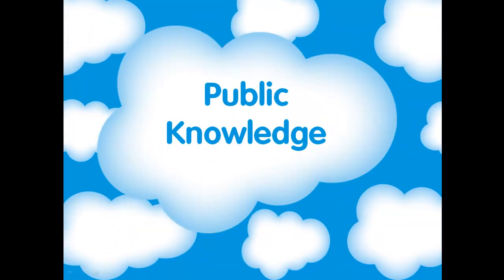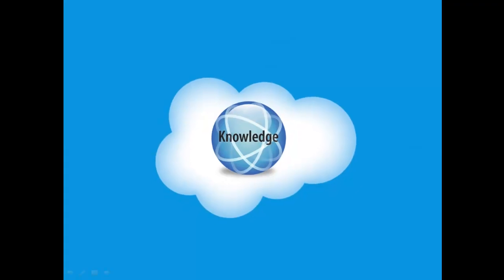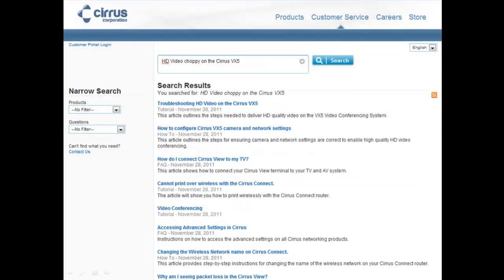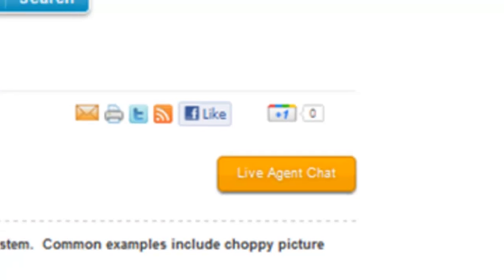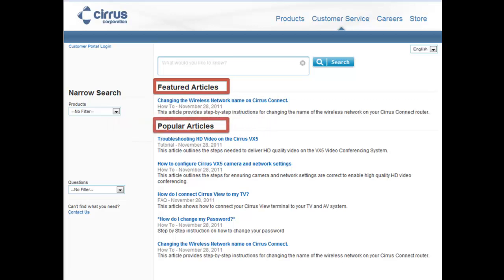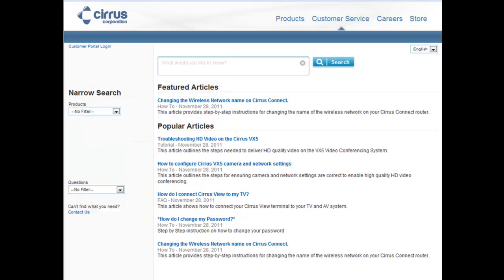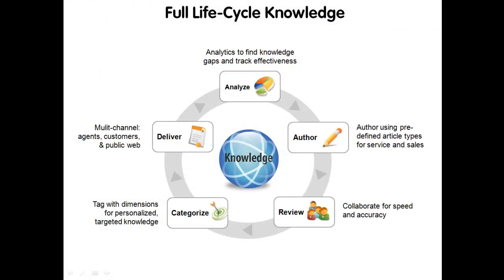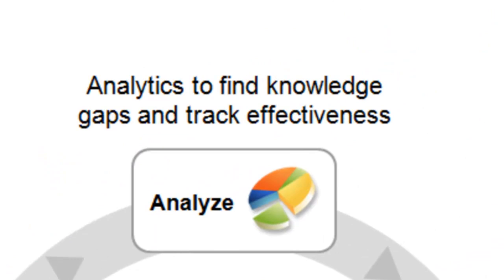Appexchange Package: Public Knowledge Base 2 for Salesforce Knowledge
Deploy your public knowledge base on salesforce knowledge in 5 minutes with the PKB2 Appexchange package.